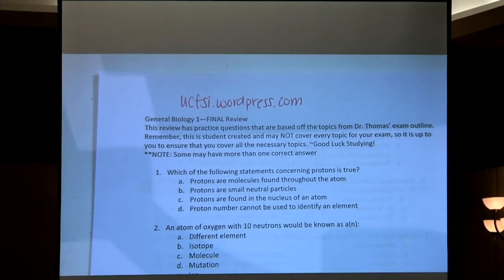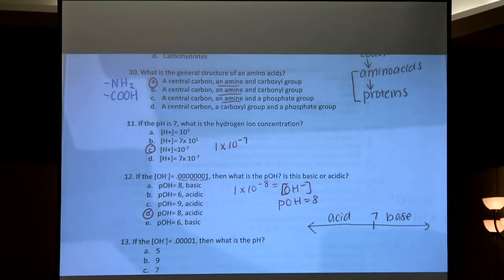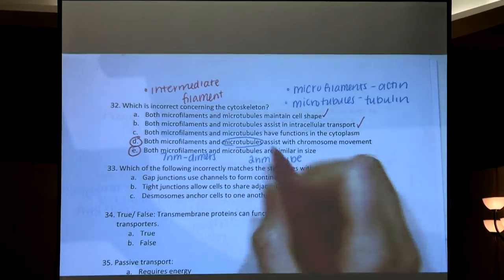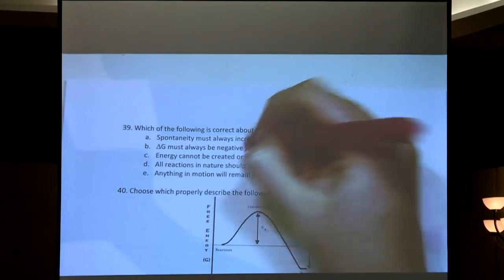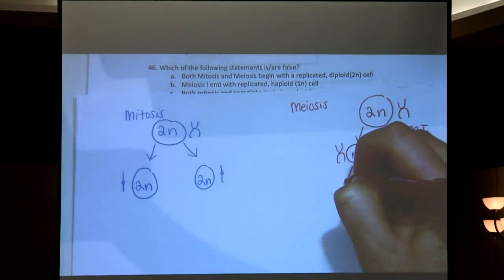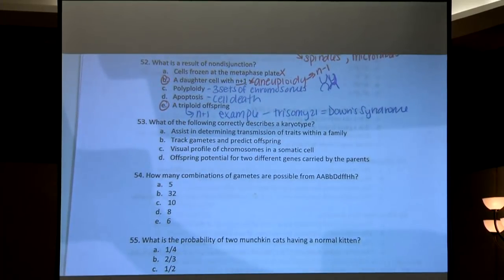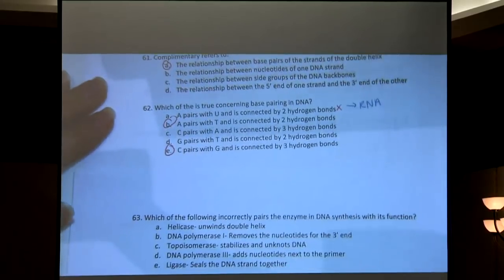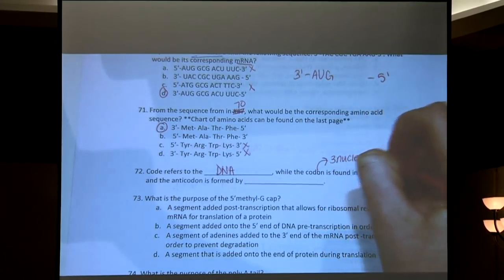Biology I with Katie A.